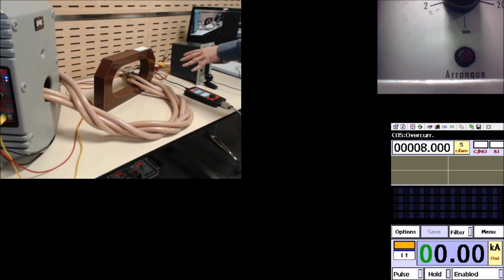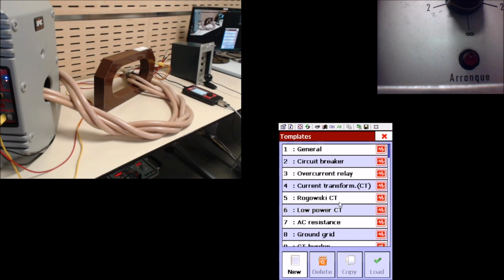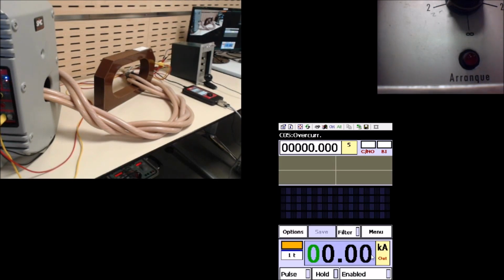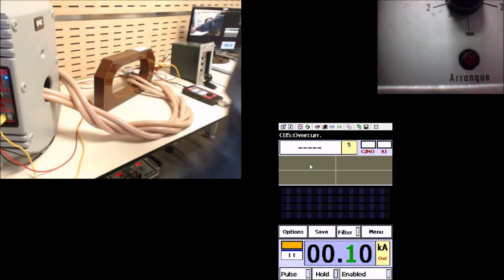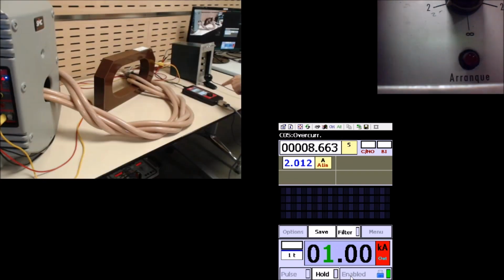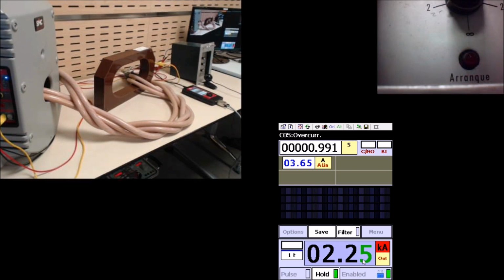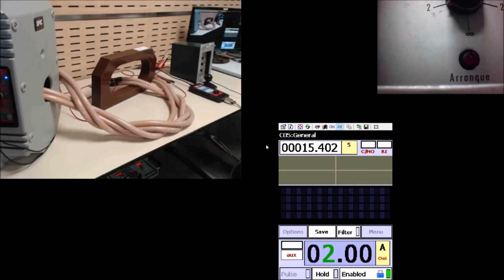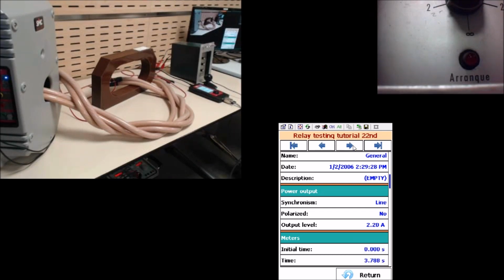Raptor Tutorial - Testing a protective relay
The accurate, stable output makes the Raptor a great device to test overcurrent protection relays, using primary or secondary injection. Learn how in this brief tutorial.